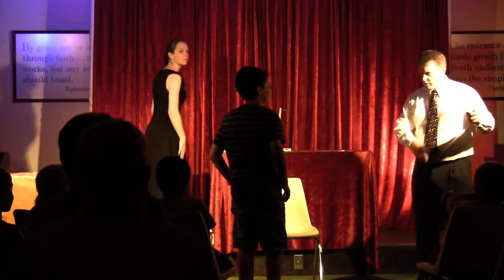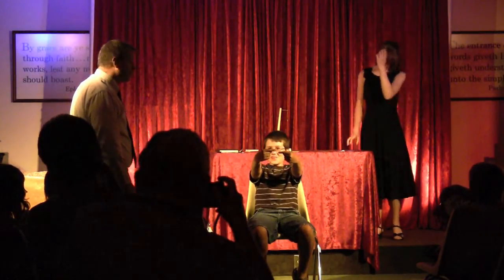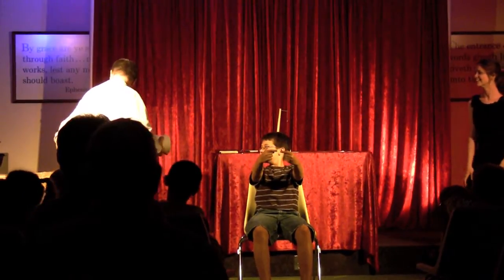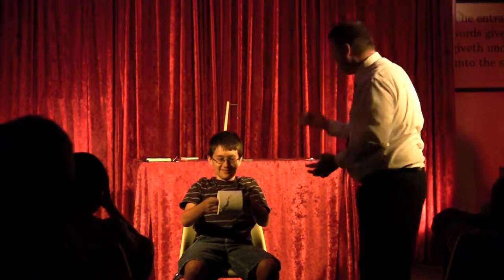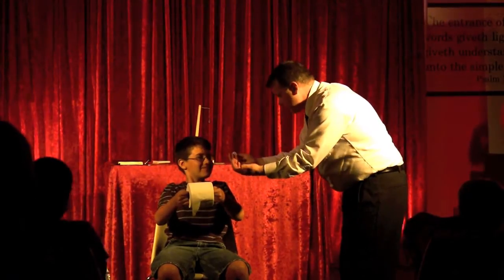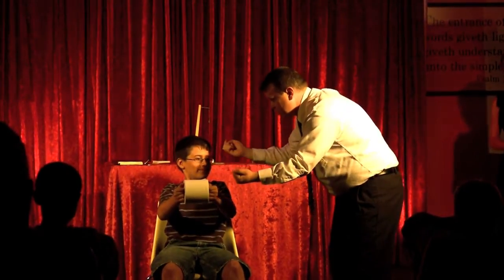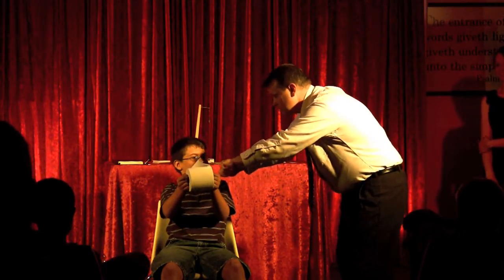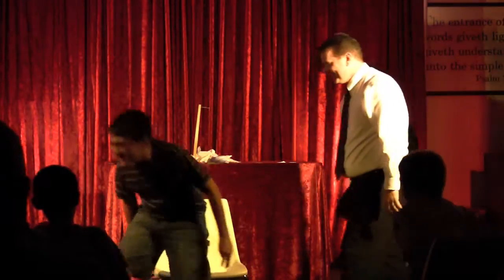Paper balls over the head! Always fun!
This is the classic crowd-pleaser, which never fails to entertain! :)